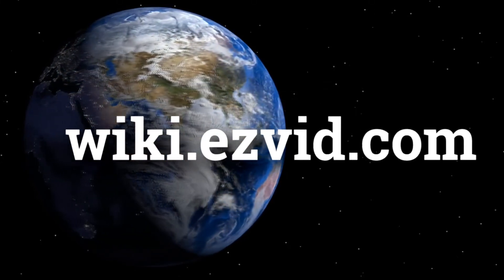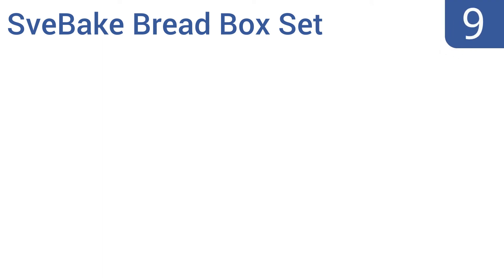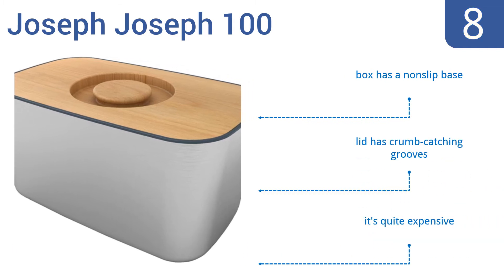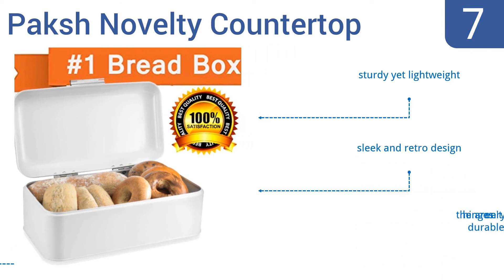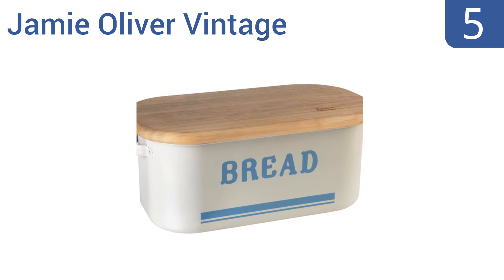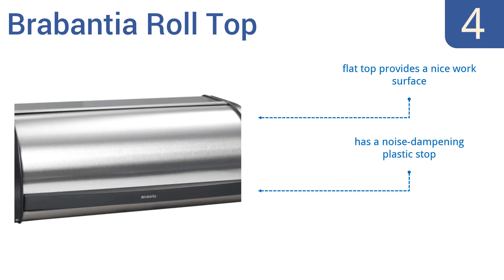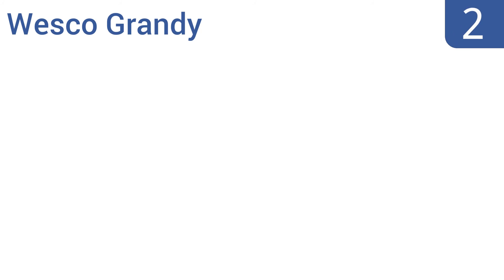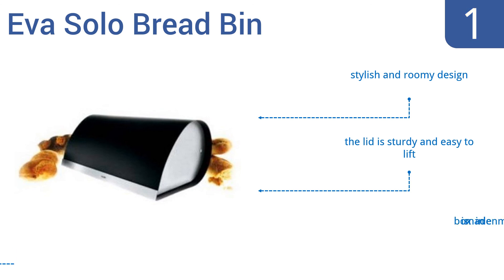10 Best Bread Boxes 2016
Bread Boxes Reviewed In This Wiki:
Now Designs 5003212
SveBake Bread Box Set
Joseph Joseph 100
Paksh Novelty Countertop
Mountain Woods Acacia
Jamie Oliver Vintage
Brabantia Roll Top
WMF Bread Box
Wesco Grandy
Eva Solo Bread Bin